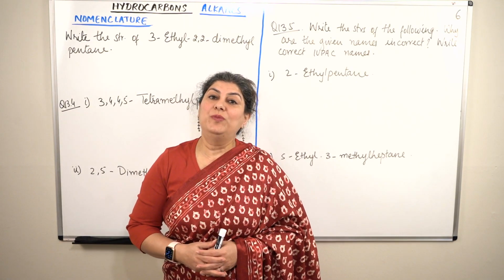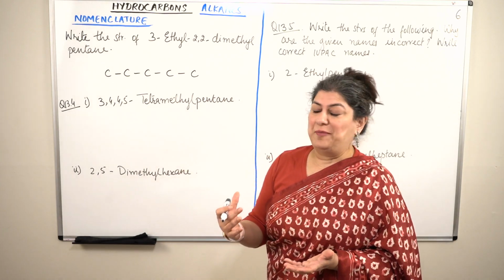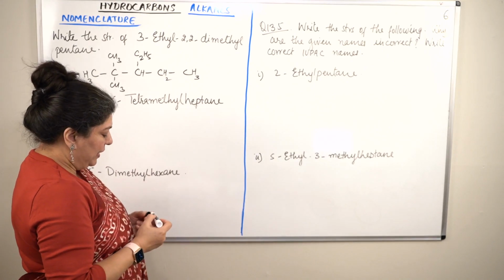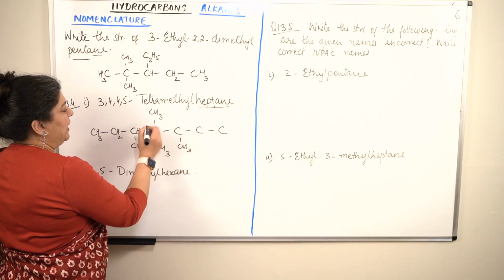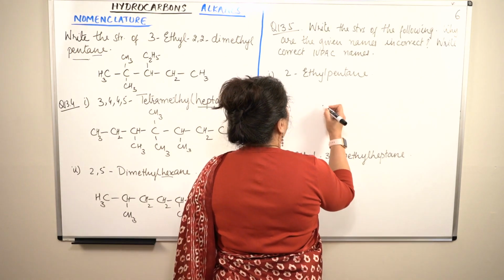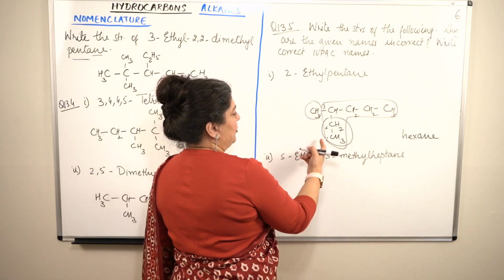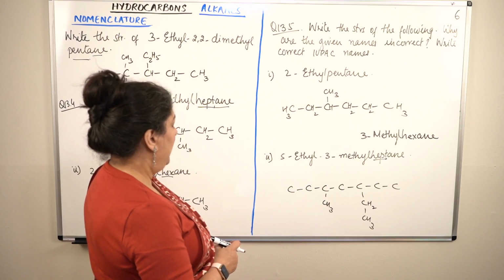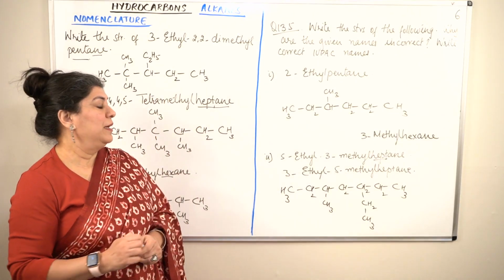XI -13 #6 - Nomenclature Of Alkanes (3)